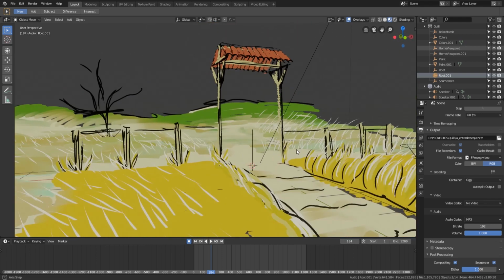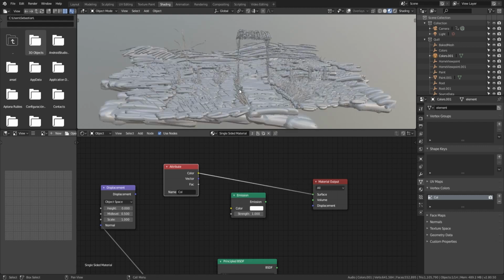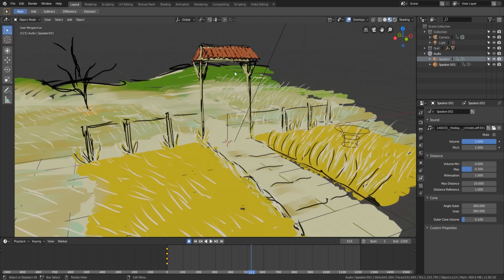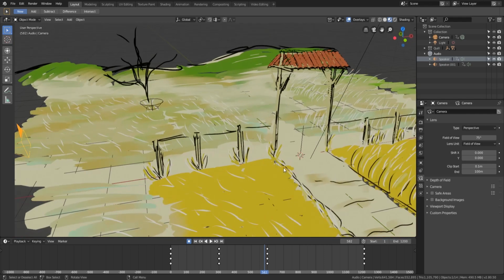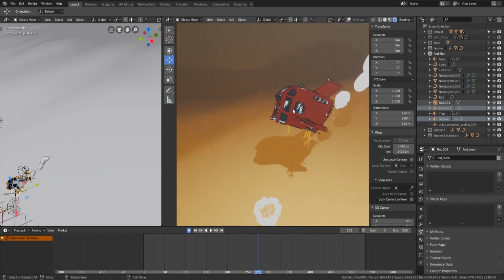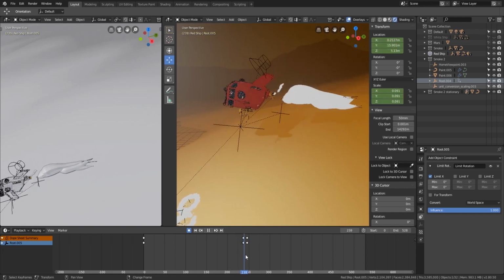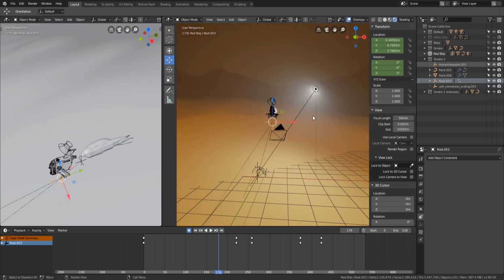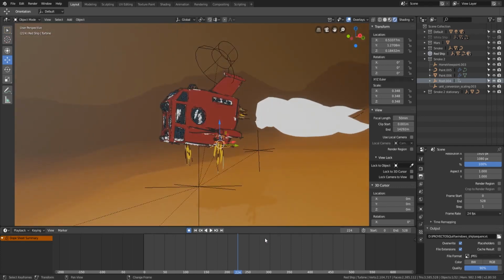Oculus Quill and Blender Pipeline - What I did this Week #3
Talking about what I did for my new short animations and creating a pipeline between Oculus Quill and Blender with the Eevee rendering engine.